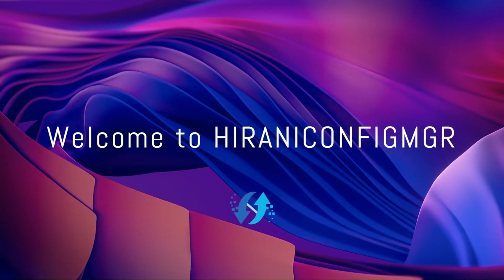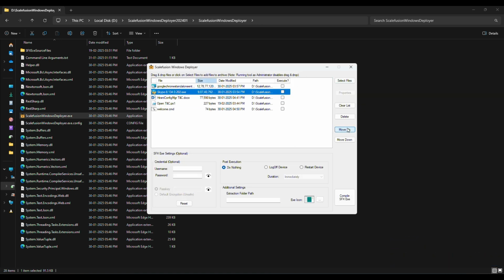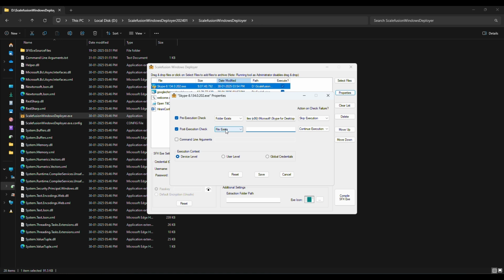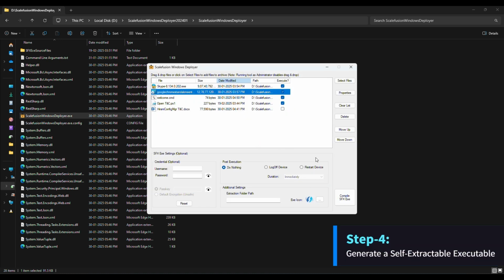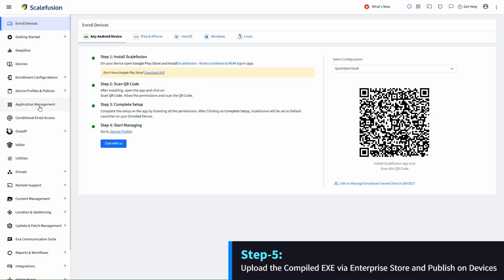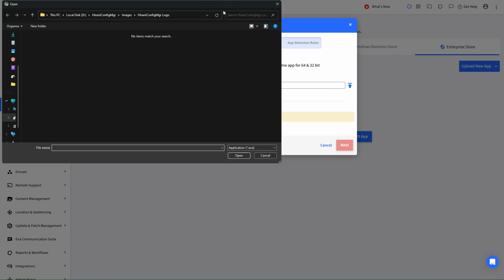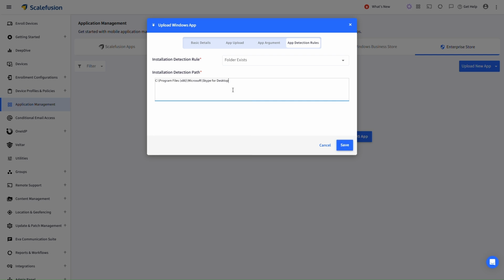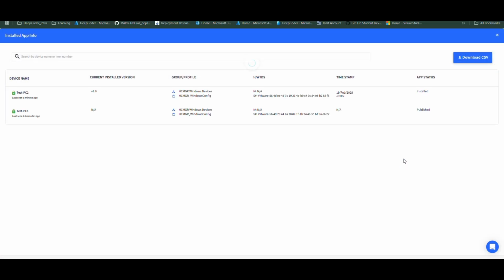Deploy Multiple Apps at Once with Scalefusion Windows Deployer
Struggling with app deployment? Learn how to use Scalefusion Windows Deployer to install multiple applications effortlessly across your organization's Windows devices. Save time, ensure compliance, and boost efficiency!